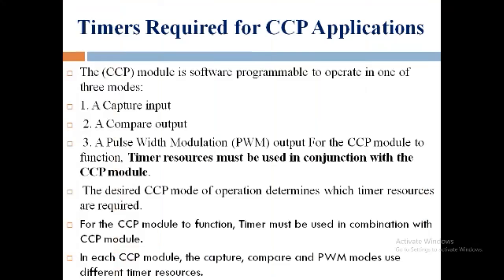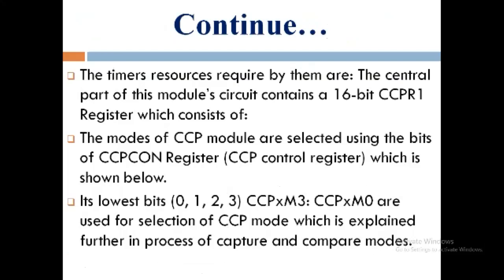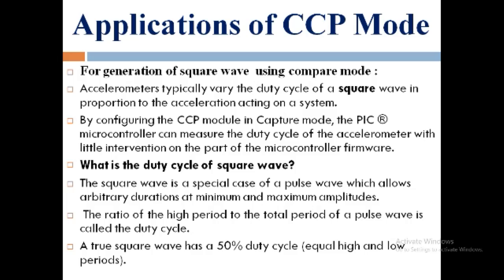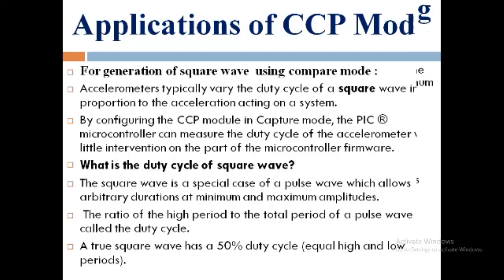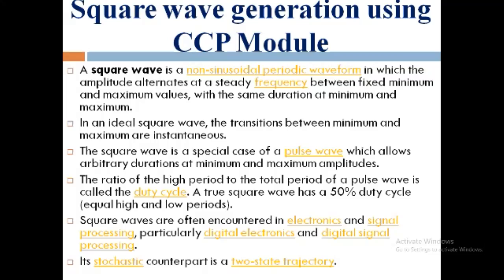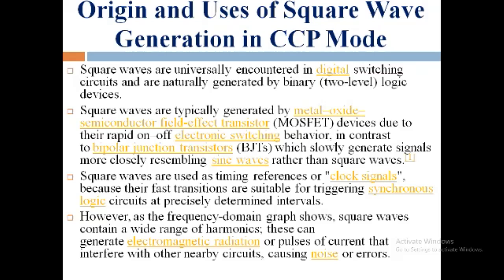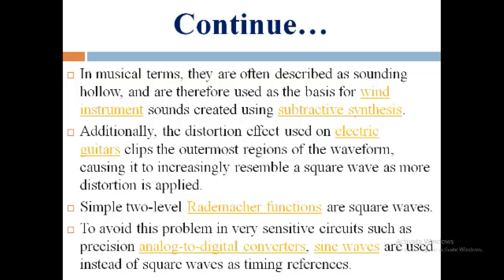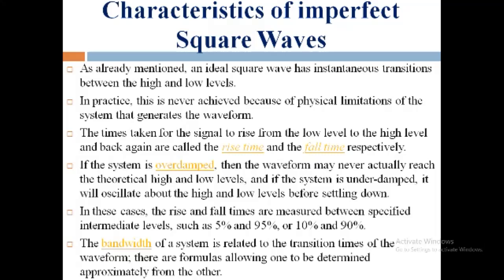TIMERS REQUIRED FOR CCP APPLICATIONS